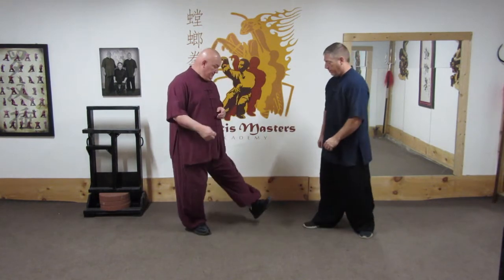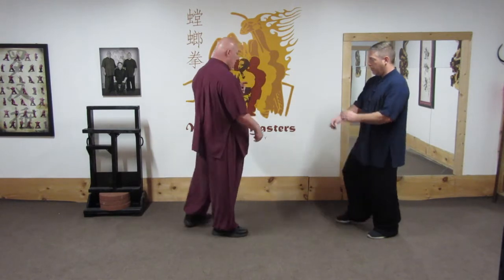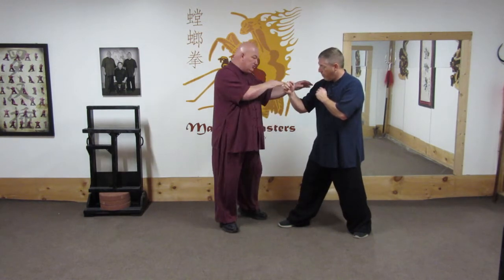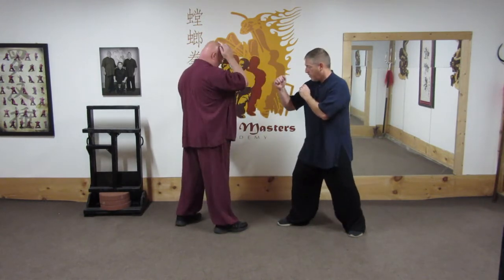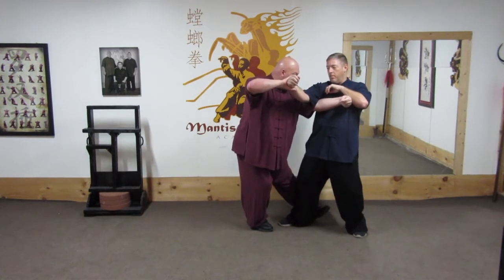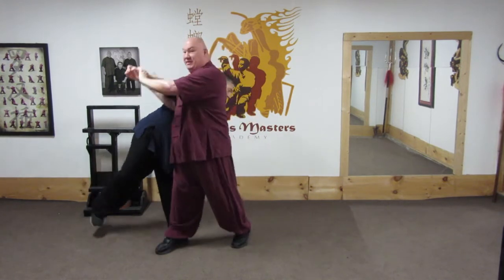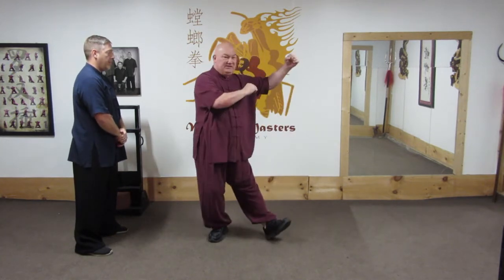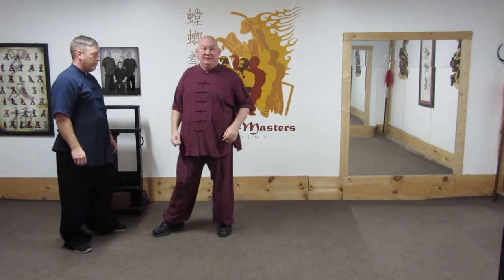Lanjie: The Hook Step & Throwing Applications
This video explores the 勾脚 - gōu jiǎo - hook foot method found throughout Lanjie.  I also discuss the 跨超 - kuà chāo - "crossover" method of the throwing that employs the hook foot.